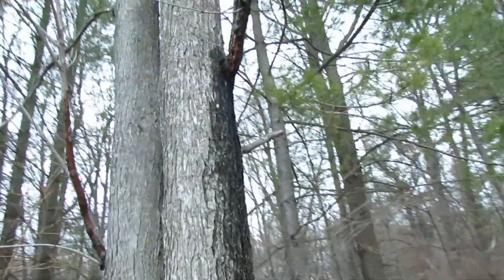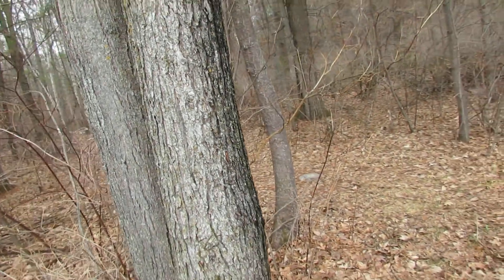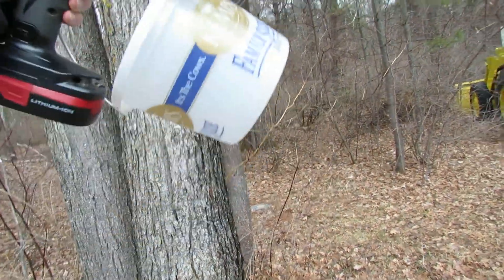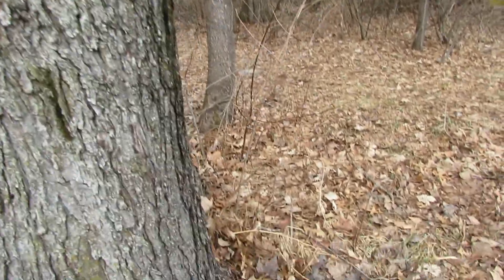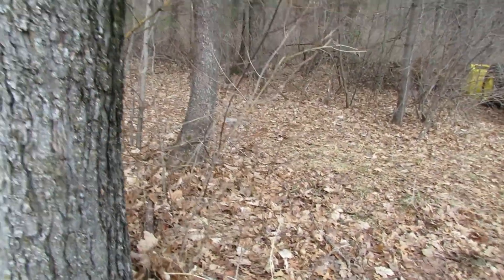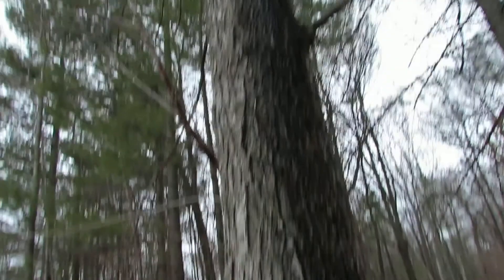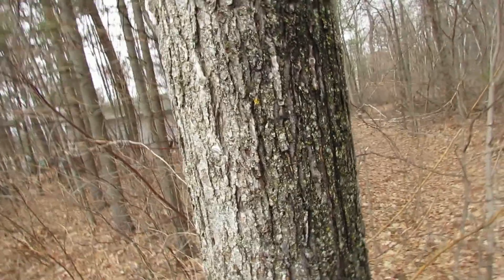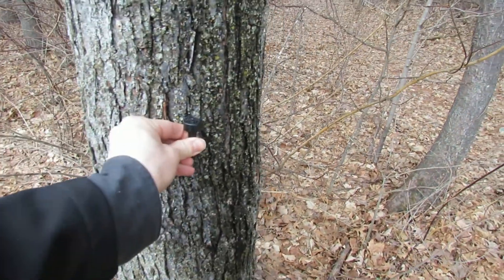Drilling a Tap for Maple Sap. Part 1 (Very First Attempt)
Drilling a Tap for Maple Sap!
Traci and I went to a Maple Tapping lesson in a Wayne county park outside Detroit MI. We had been interested in learning this skill attribute. When we returned home to Amery Wisconsin, the timing was right to visit Glenna Farms Maple Fest 2015, and so our lesson was reinforced.
The little plastic Maple Taps being only 25 cents a piece, how could we not drop a dollar?
So here goes our FIRST EVER EFFORT to tap a Maple tree, leading to success. Uploading in clips, please see the next in this series